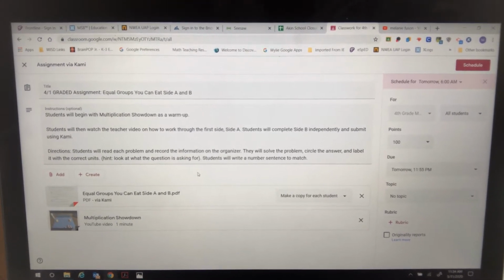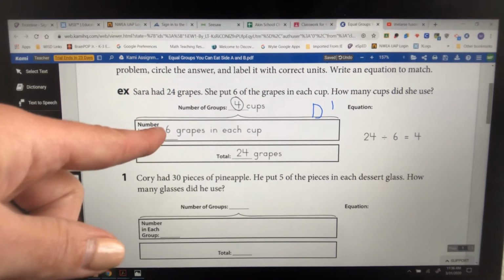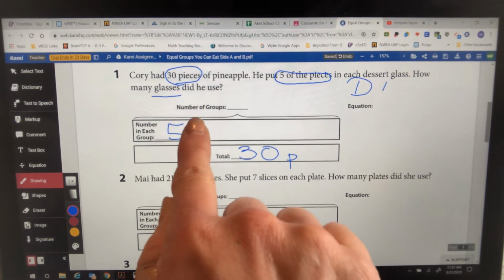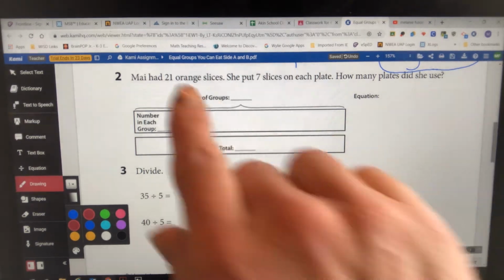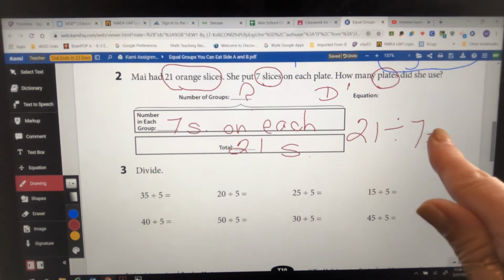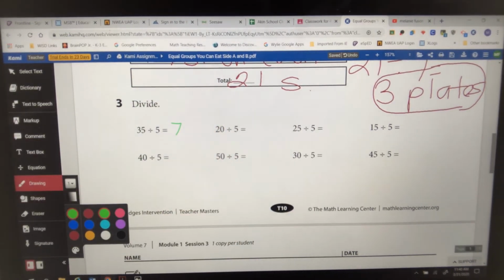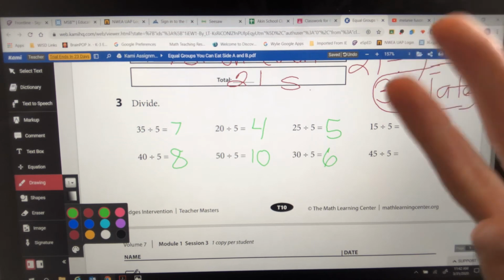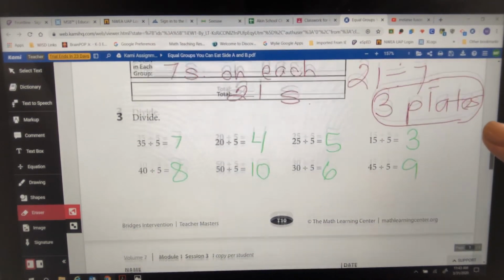Equal Groups You Can Eat Side A and B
Students will read and solve each problem by recording information on their organizer.